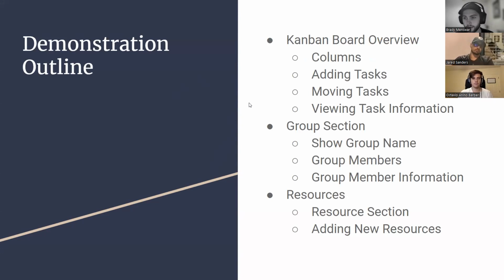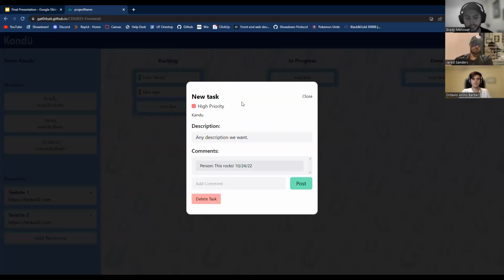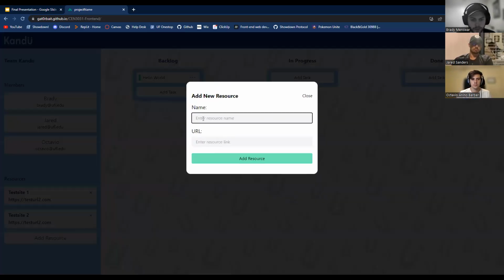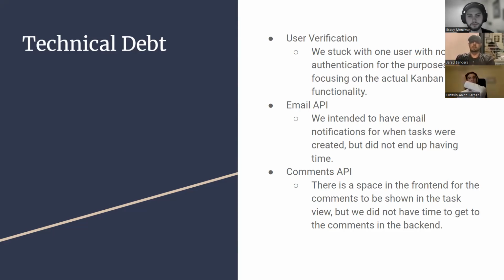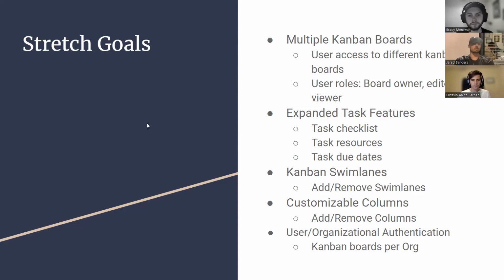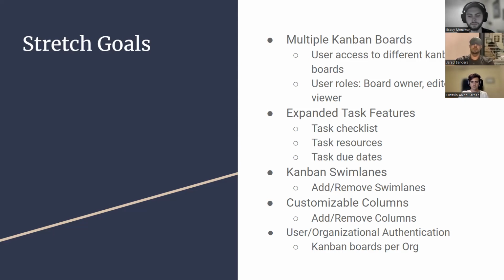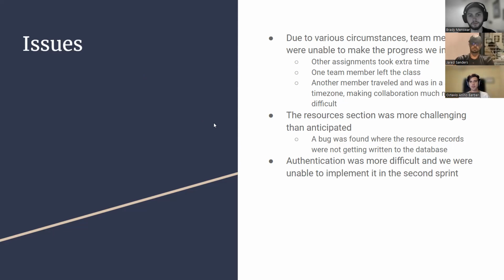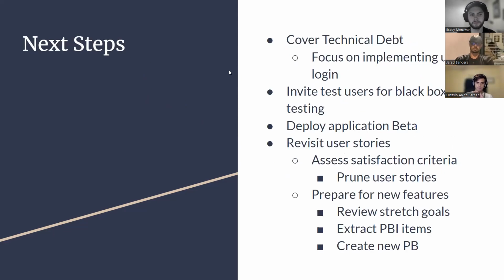Team Kandu - Final Presentation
The final presentation showing off our Kandu application.